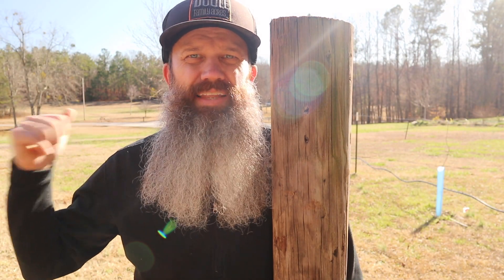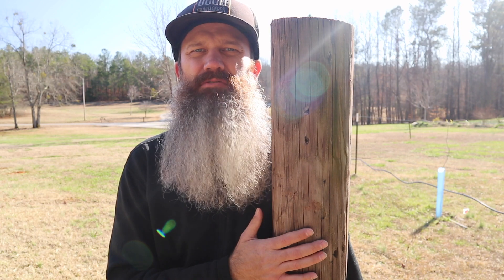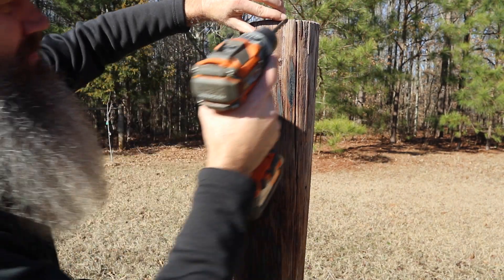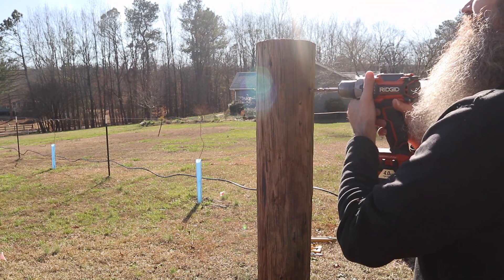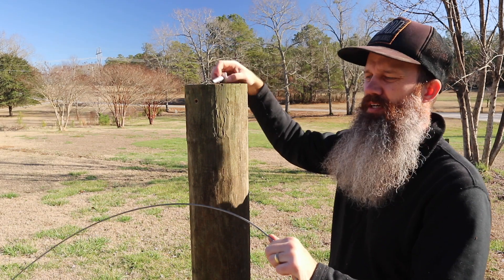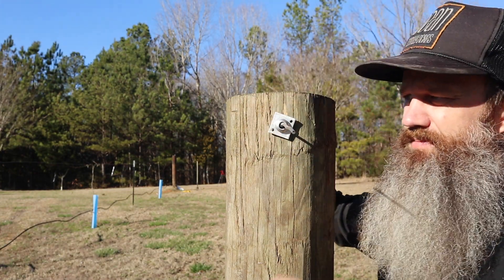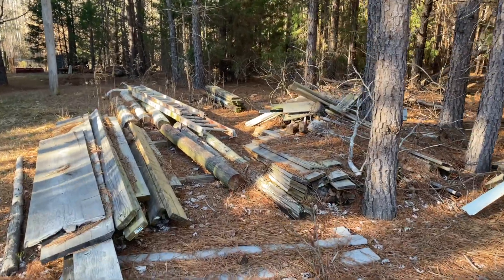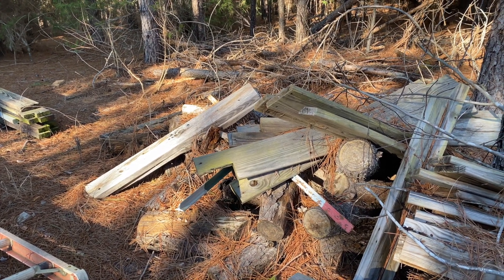How to Build a Trellis - 60' row - New & Improved ! - EP 130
It's time to get those unfinished projects done before spring is here ad we're all running around busy in the yard and garden.
Join us this week as we finish up a new 60' muscadine trellis.

Drip Tubing:
Drip Emitters:
Wire to support drip:
Drip wire tensioner:

Post Hole Diggers:
T-post Driver:

A dream that has grown for generations. Our families have farmed or gardened in SC since the 1700’s. Dean Family Acres was established in 2013 and expanded in 2016, we strive to be  “Real People, Real Homesteading.” We are on 5 acres in the Upstate of SC, zone 8a where we garden, feed chickens, cats, dogs, rabbits and Boer meat goats. We also enjoy landscaping projects and trips off the farm with our family of 6.

Deanfamilyacres.com
Check us out on Facebook and Instagram!
Thanks for any feedback and support